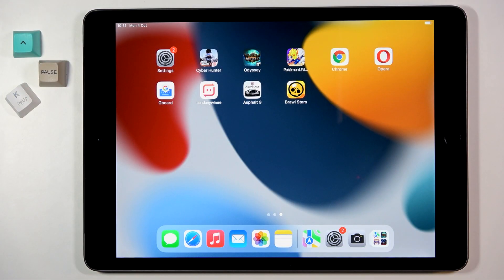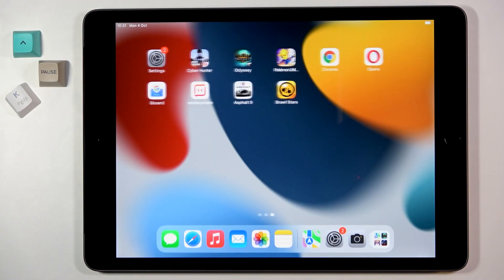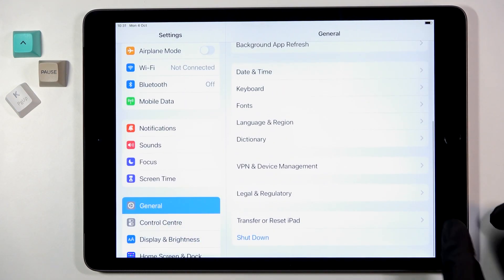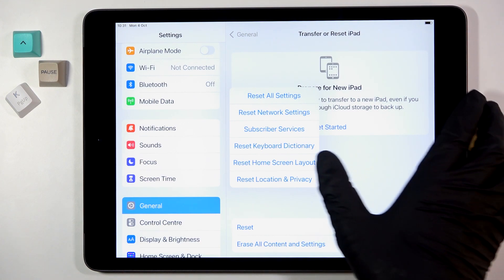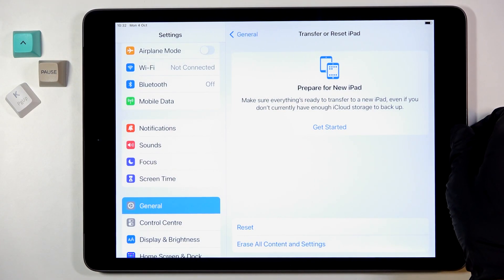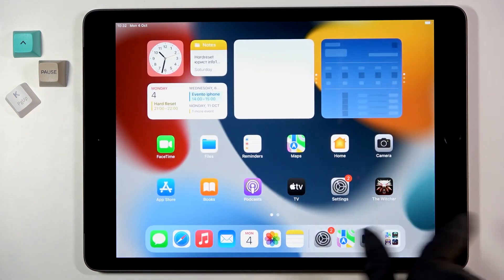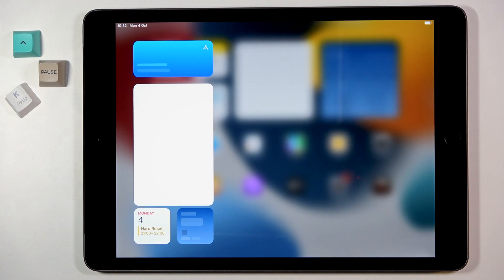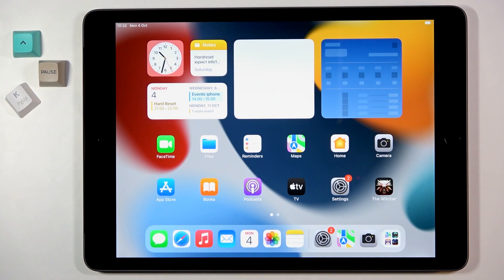How to Reset Home Screen Layout on iPad 2021 – Restore Desktop Layout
Read more info about iPad 2021:
Interested in how to smoothly reset the home screen layout on iPad 2021? Are you looking for a possibility to restore screen defaults on iPad 2021? In the attached video guide, we explain to you how to reset the home screen layout on iPad 2021. If you want to bring back the original look of the home screen layout, find out the uploaded video guide and remove unnecessary icons from the iPad screen. Let’s check out the attached instruction and enjoy the screen home without third-party apps. Visit our HardReset.info YT channel and get many useful tutorials for iPad 2021.

How to change screen layout on iPad 2021? How to reset screen layout on iPad 2021? How to set the default screen layout on iPad 2021? How to manage layouts on iPad 2021? How to remove unnecessary icons on iPad 2021?